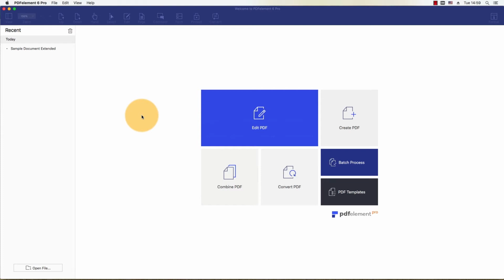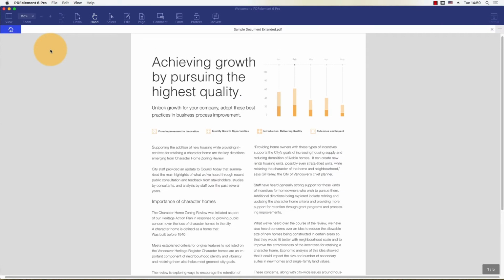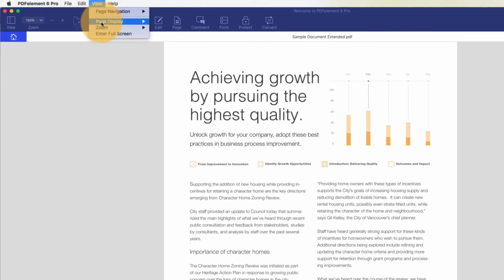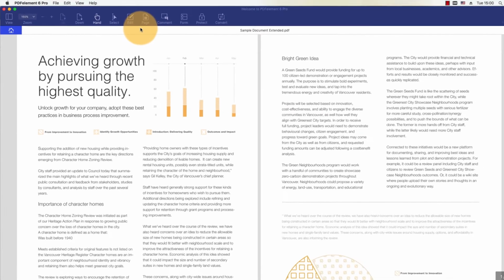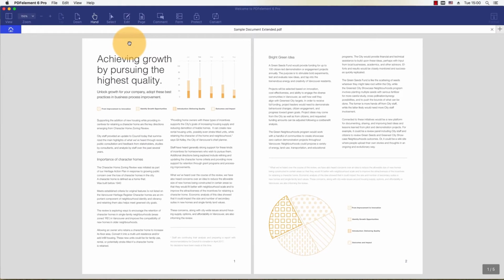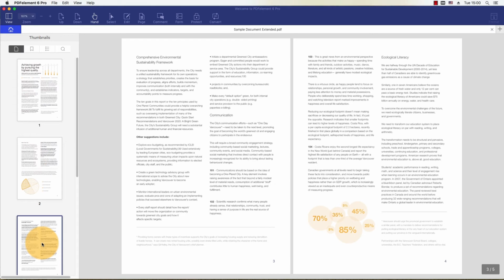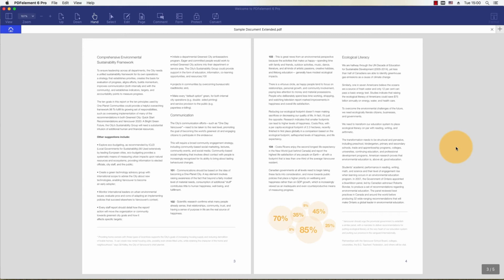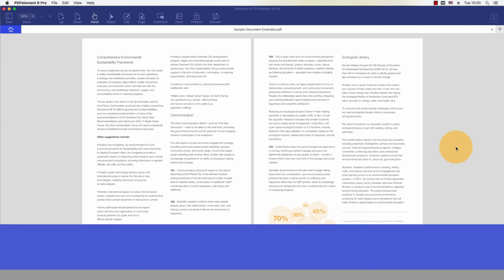Open and Read PDF on Mac with PDFelement (compatible MacOS 10.14 Mojave)